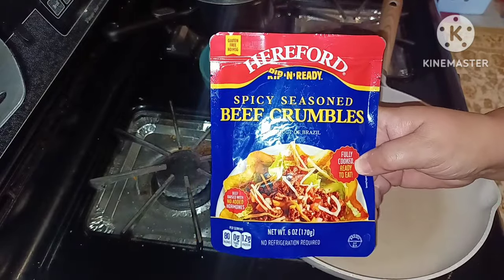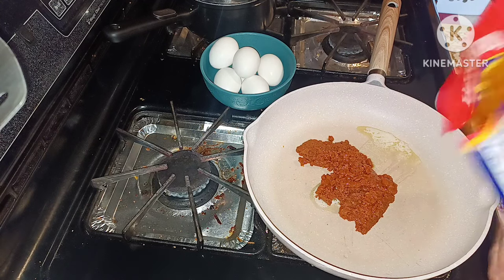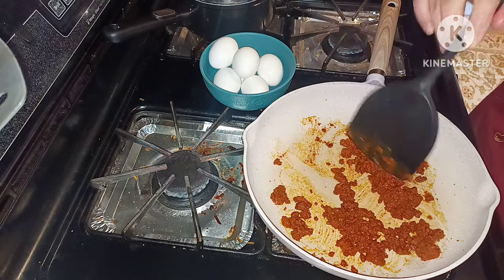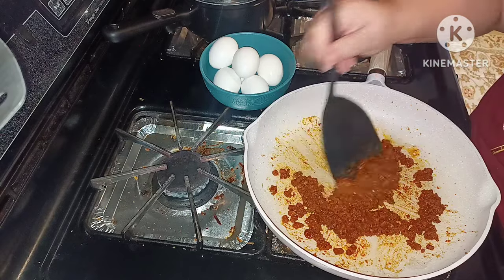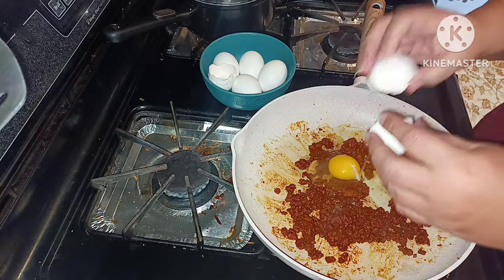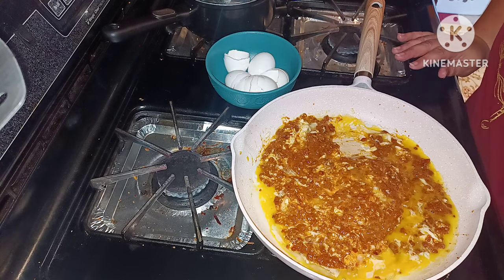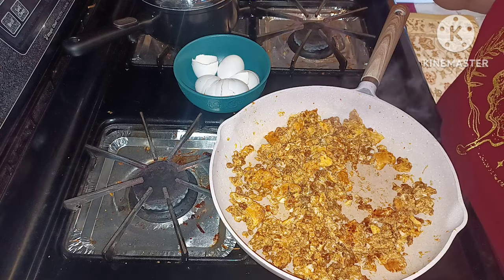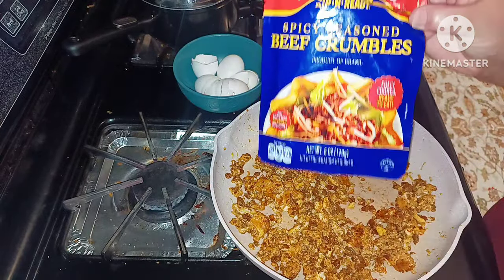Dollar Tree Review Hereford Spicy Beef Crumbles Halal $1.25 Shelf Stable Ready To Eat